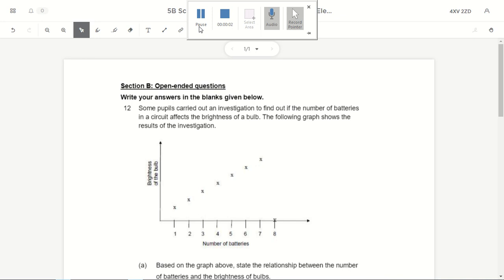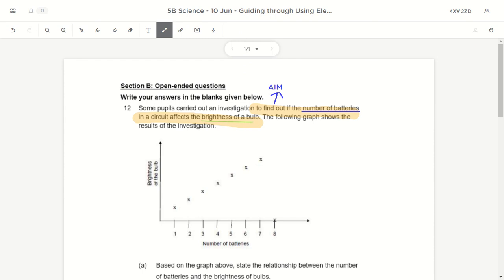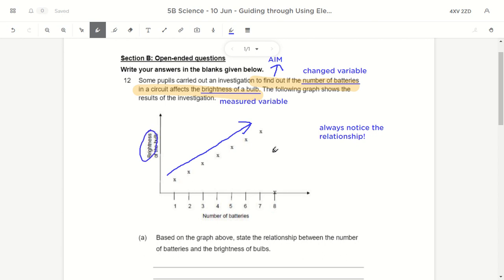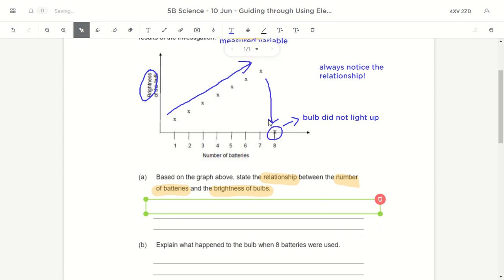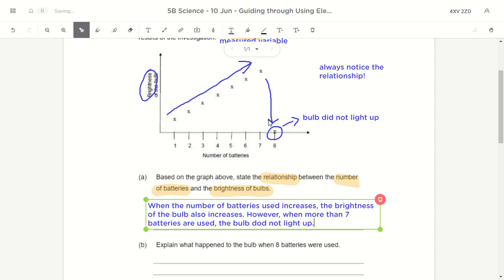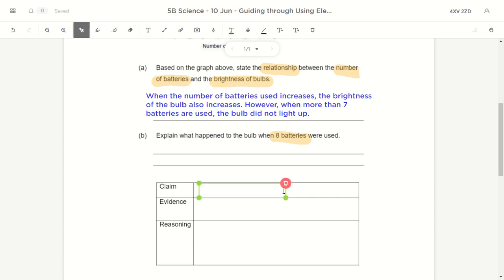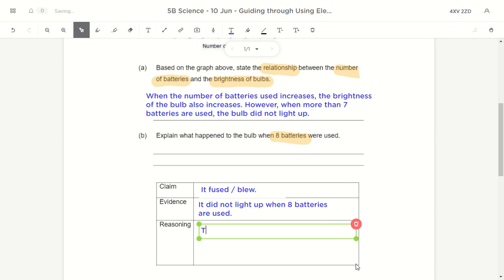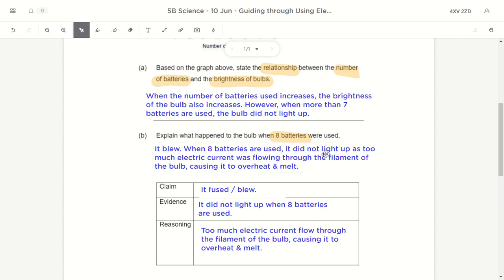10 Jun - Guiding you through Using Electricity topical worksheet Q12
In this video, I will be guiding you through Q12 of Using Electricity topical worksheet!

Make sure you are doing together with me!